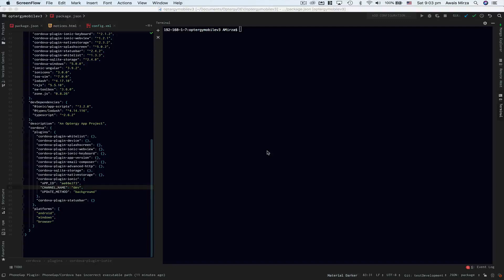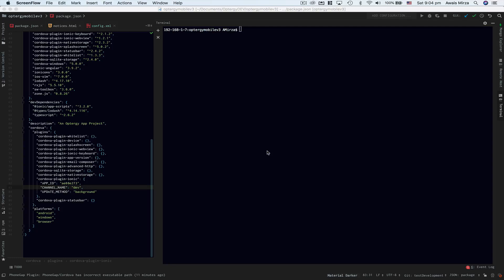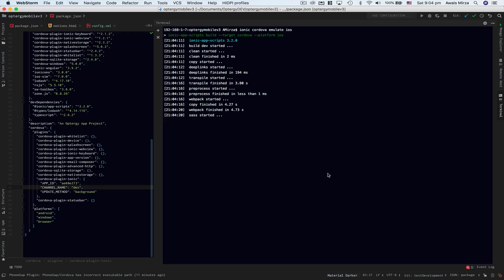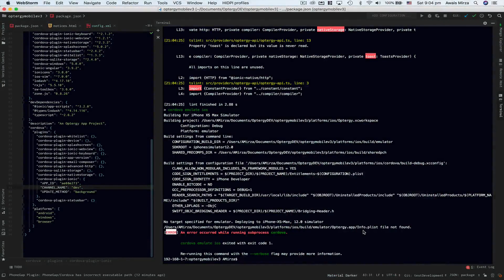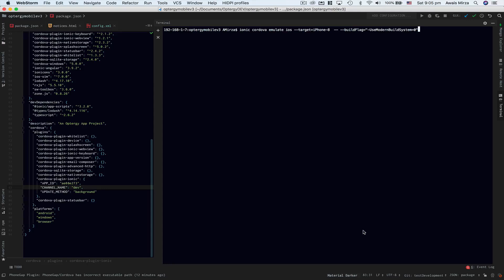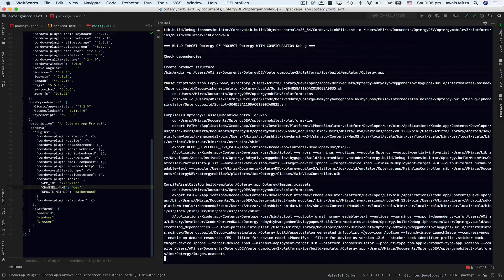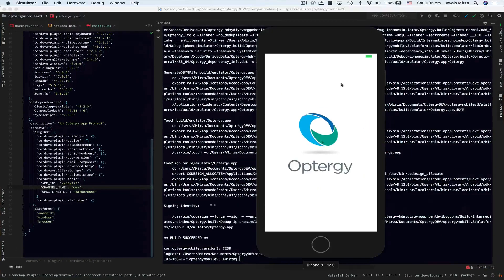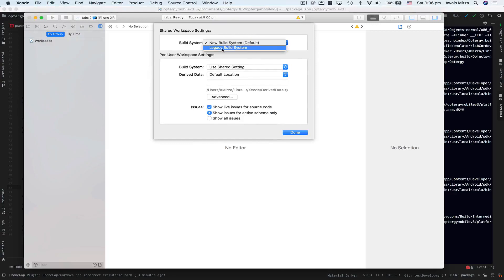IONIC CLI Bug Info.plist with XCode 10 Fix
Here is how you can emulate IONIC project to IOS simulator Using XCode 10.

Let's Build Chat Application Using JavaScript Nodejs and Socket.io.

2nd Javascript Book

Udemy Courses